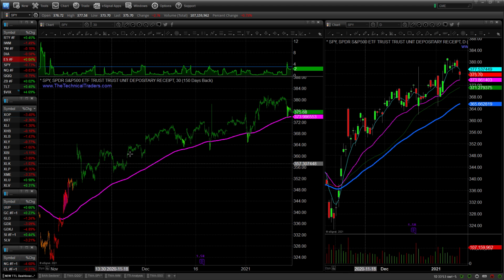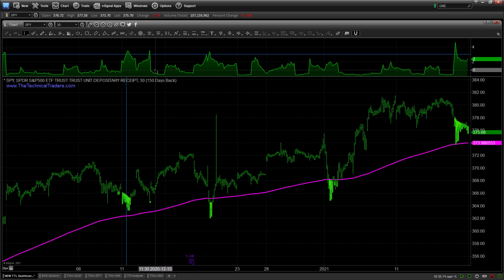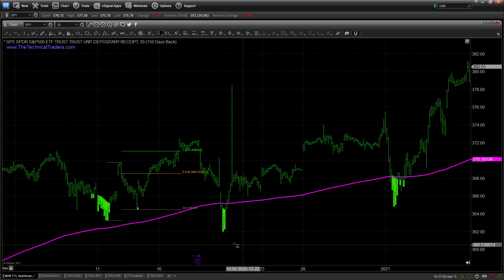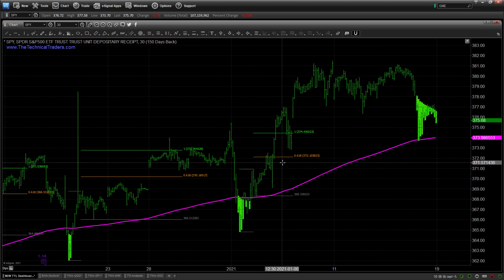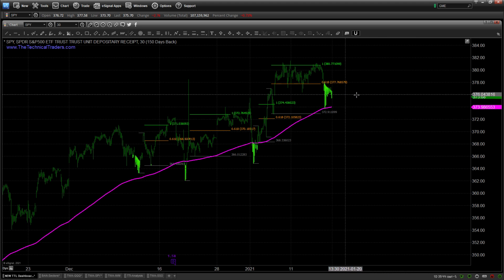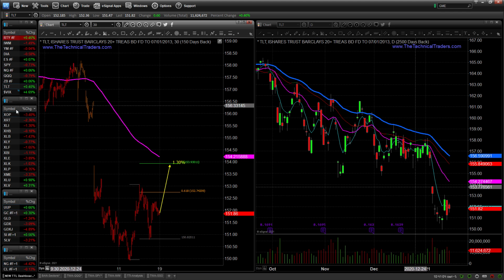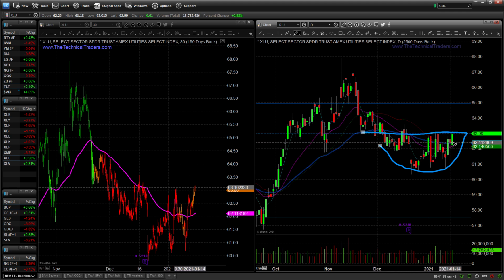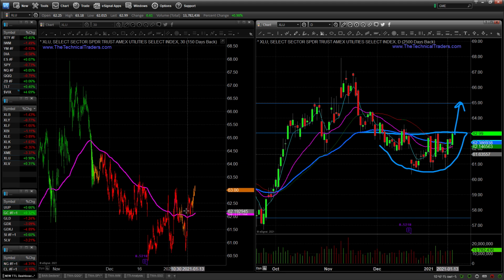Trader Tip of the Week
Get this video with more detail and trade signals.